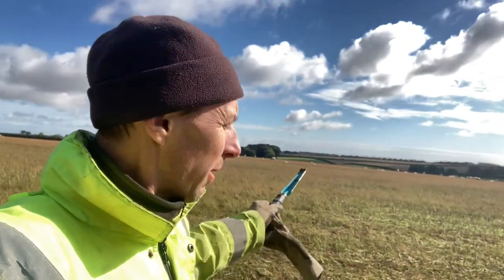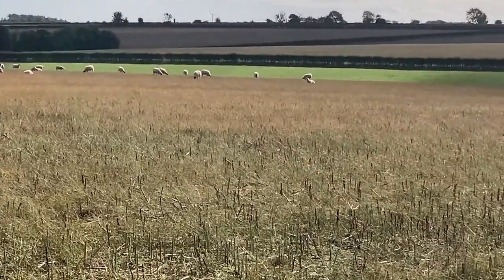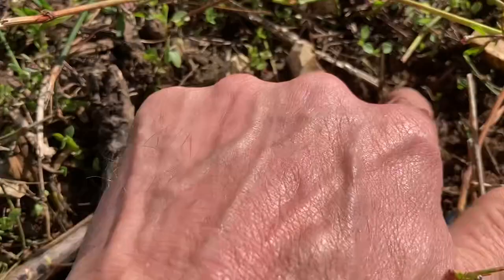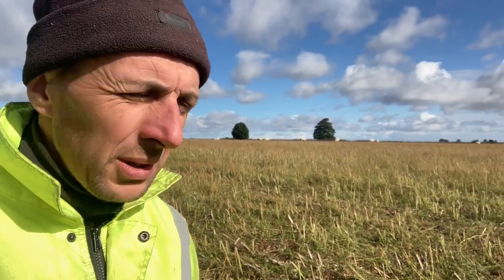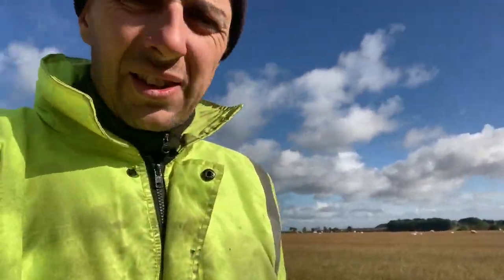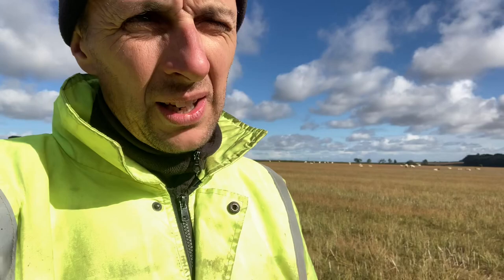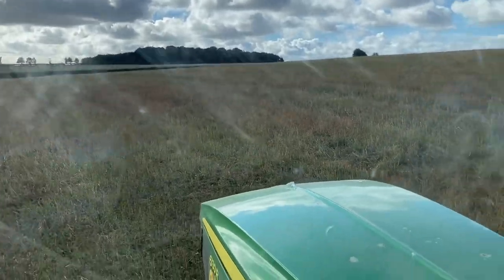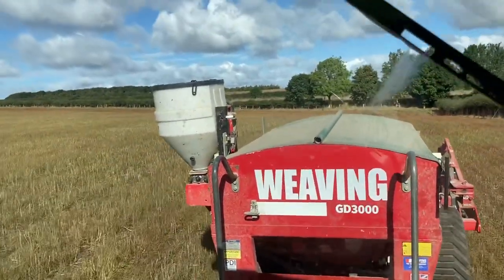Planting a bit of organic rye.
Looking at a bean stubble then direct drilling it with organic rye for grain. Talking about how the sheep are an integral part of crop establishment and management. Drilling with the Weaving GD.